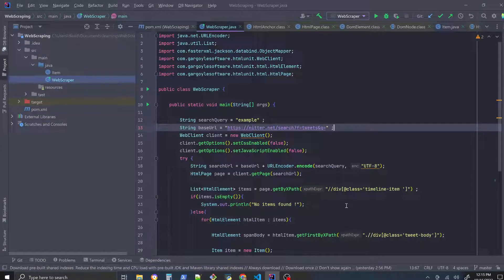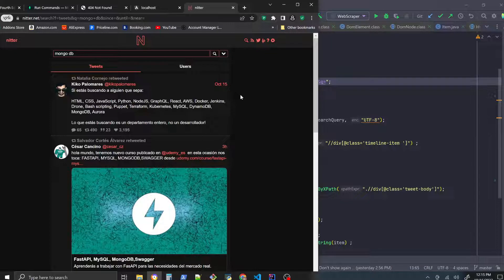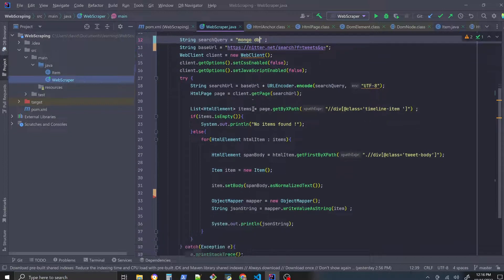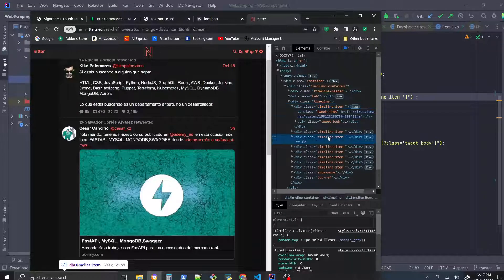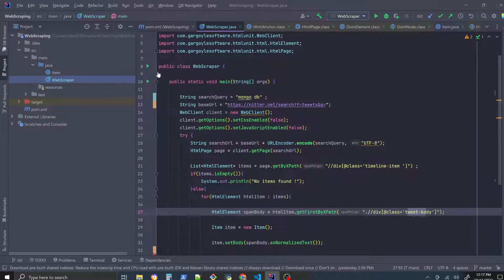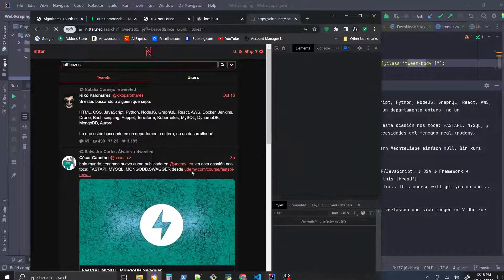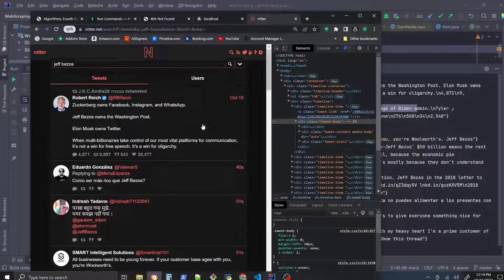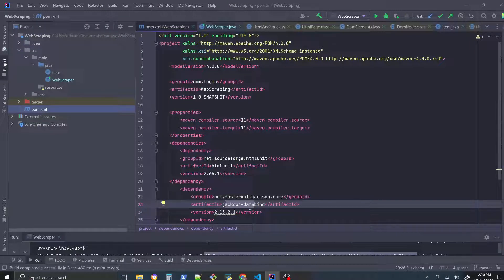Java twitter scraper